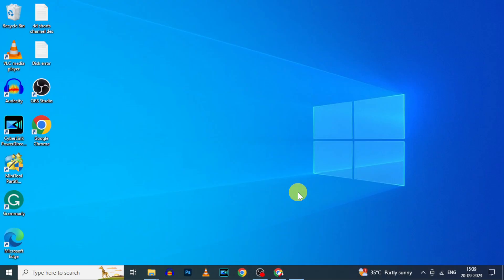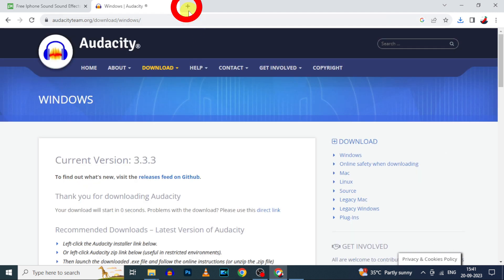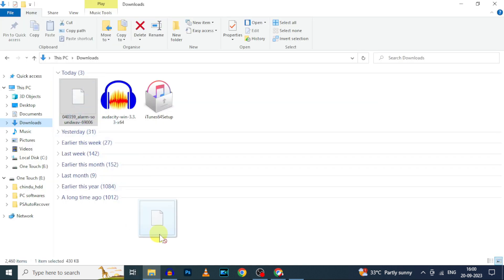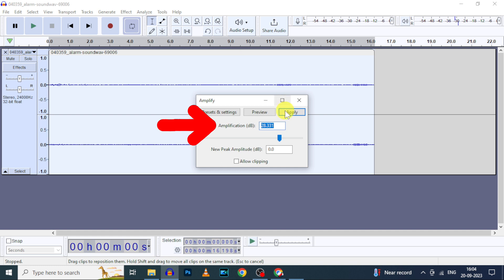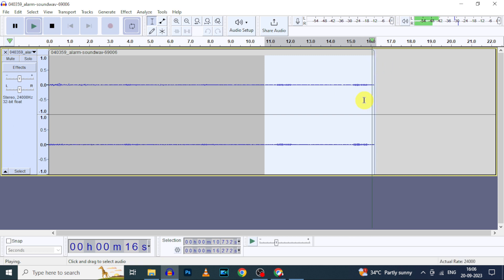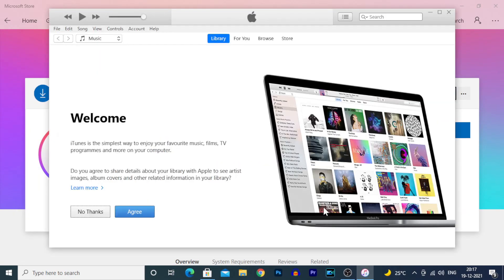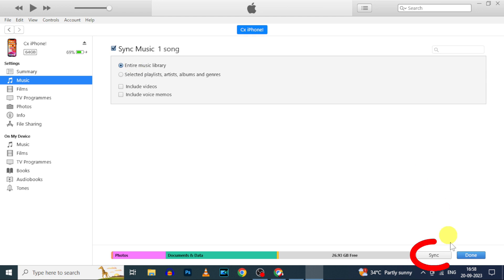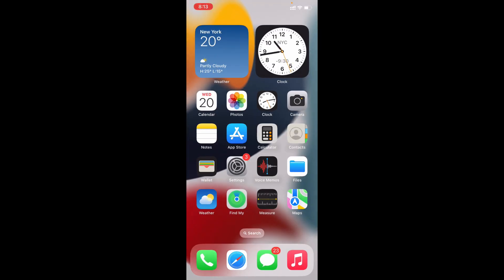How to Change Alarm Sound on iPhone(Lower Volume)?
How to Change Alarm Sound on iPhone(Lower Volume)? In this video, I show you how to change the alarm sound, I mean how to change the alarm volume to lower on an iPhone. Actually, You can easily reduce the alarm volume sound on your iPhone. This way will also work on iPad too.